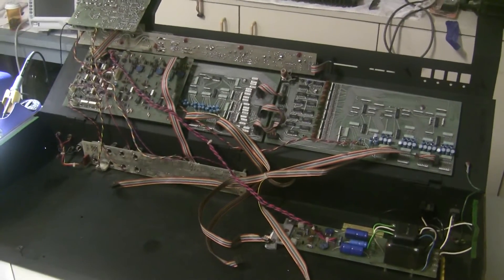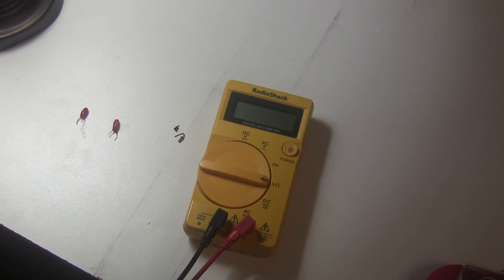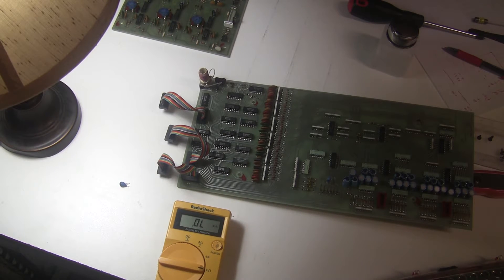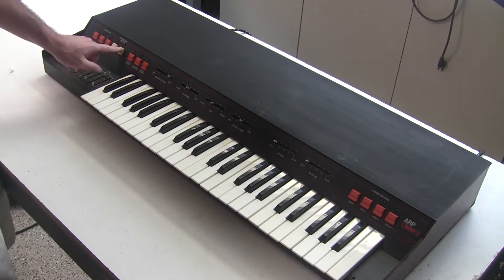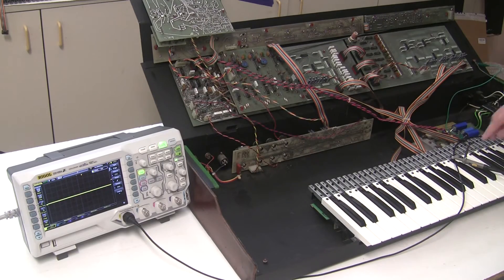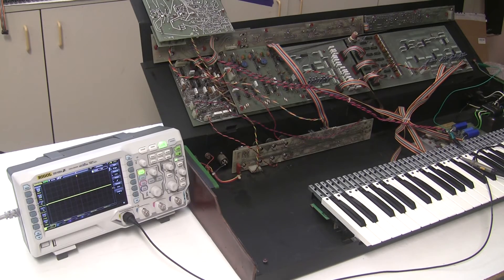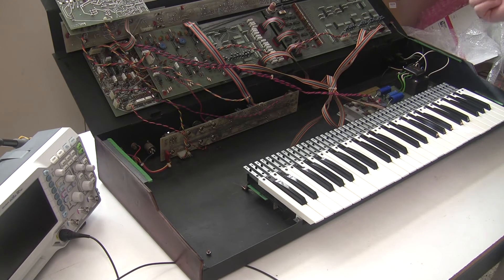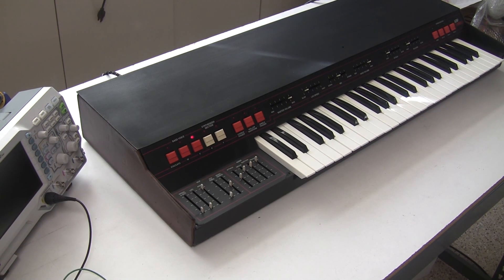Synthchaser #028 - ARP Omni 2 Repair - Shorted Tantalum Capacitors & Bad Top Octave Generator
I finish a recap of an ARP Omni 2 for a customer, and find some burned up parts resulting from shorted tantalum capacitors.  Getting the tantalum capacitors out of your ARP synths should be considered mandatory maintenance, and can save you from expensive, out-of-production chips getting damaged, like in this video.